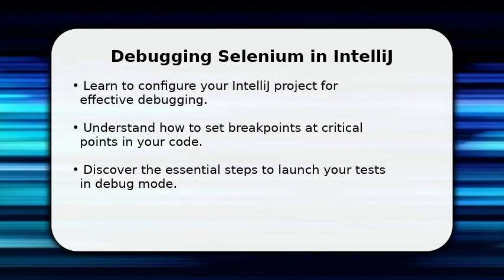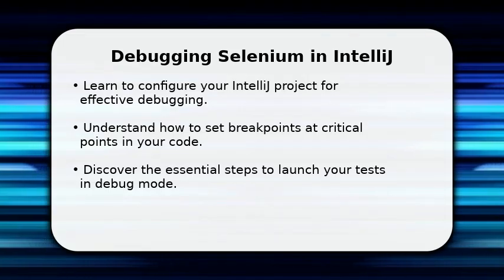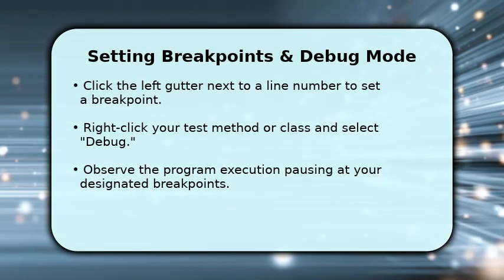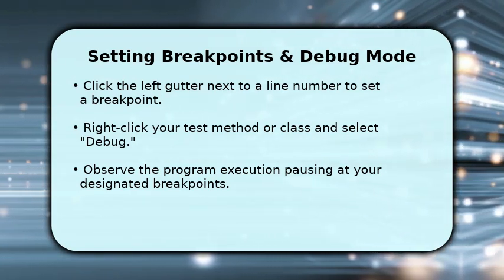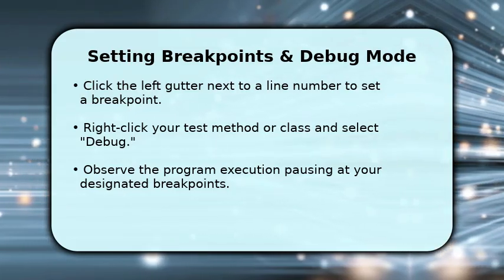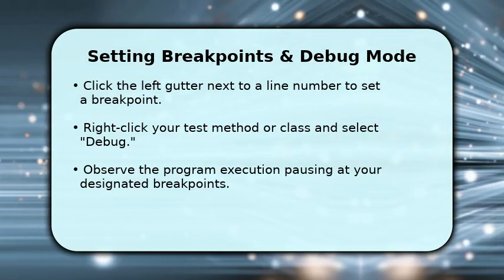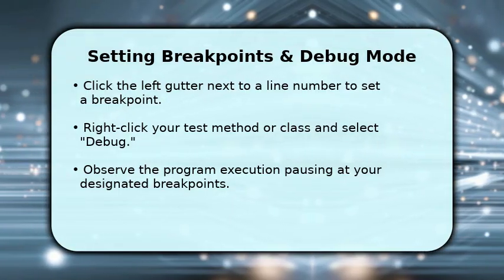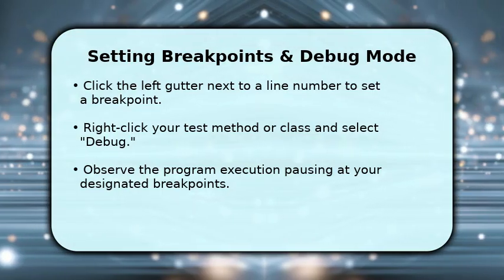How To Debug Selenium Code In IntelliJ - Step By Step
In this video, we will walk you through the step-by-step process of debugging your Selenium code in IntelliJ. Whether you're a seasoned developer or just starting out with automation testing, this tutorial will help you identify and fix common issues that may be preventing your tests from running smoothly. From setting up breakpoints to using the debugger, we'll cover everything you need to know to become proficient in debugging your Selenium code.

Selenium debugging, IntelliJ debugging, Step by step tutorial, Automation testing, Debugging selenium code, IntelliJ ide, Selenium test, Code debugging, Test automation